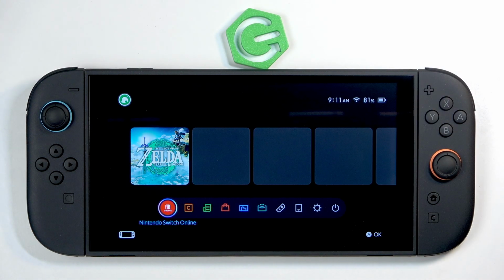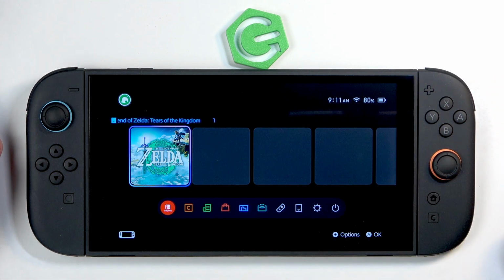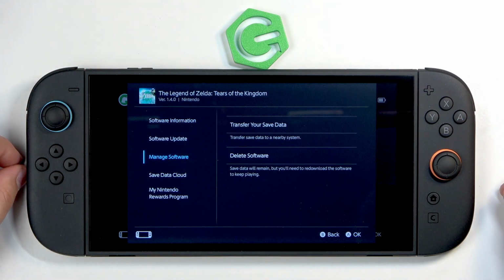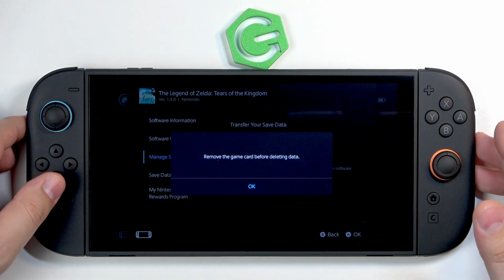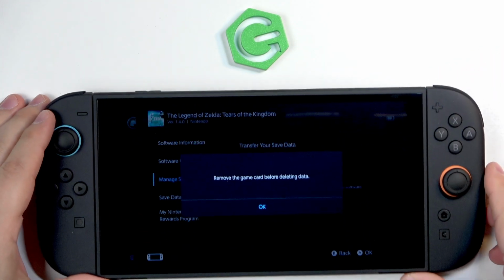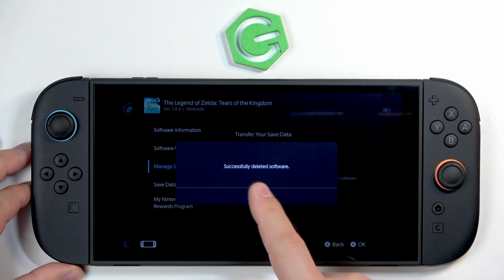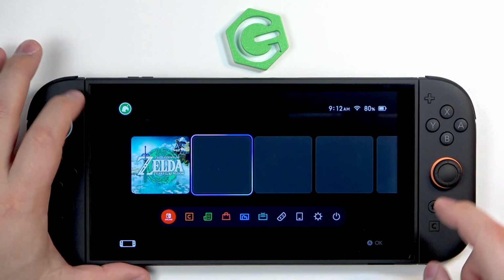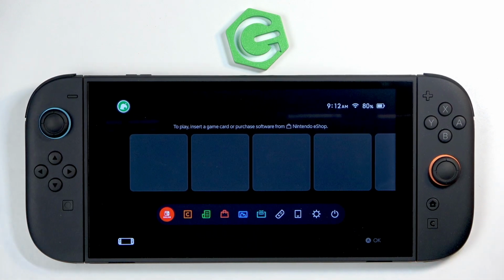NINTENDO Switch 2 – How to Delete Games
If you want to free up space or remove unwanted titles from your NINTENDO Switch 2, this video will show you step-by-step how to delete games and software from your console. Learn how to access the home screen, select the game you want to remove, use the manage software menu, and completely delete both the game data and its icon. Whether you need to uninstall a game to make room for new ones or just want to tidy up your home screen, this guide makes the process simple and easy to follow. The instructions are clear and suitable for all users, including beginners and non-native English speakers.

How to delete games on NINTENDO Switch 2?
How to remove software from NINTENDO Switch 2 home screen?
Where is the manage software option on NINTENDO Switch 2?

0:00 Introduction and requirements
0:08 Go to the home screen
0:20 Select the game to delete
0:33 Open manage software menu
0:41 Delete software and remove game card
1:05 Confirm deletion and remove icon
1:32 Delete home menu icon
1:41 Game removal complete